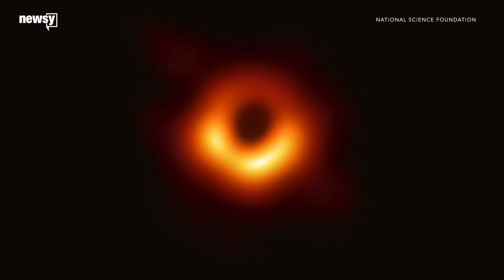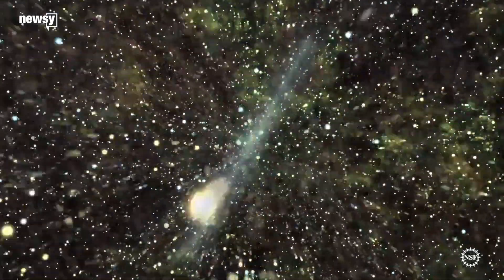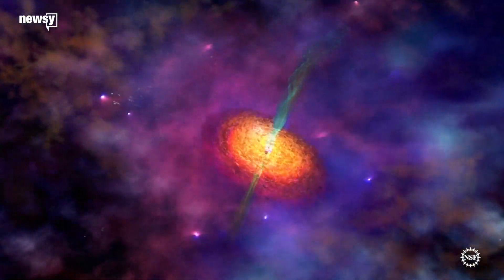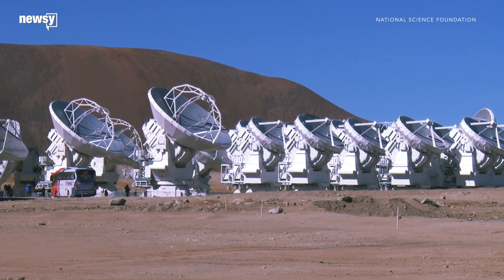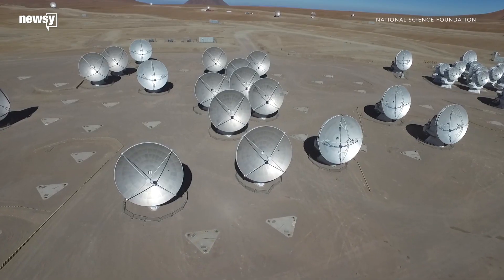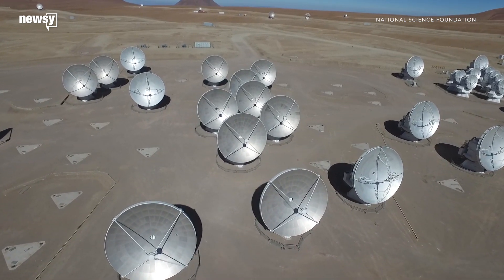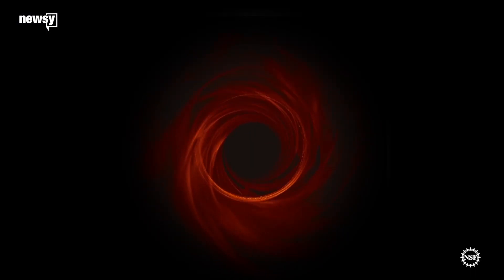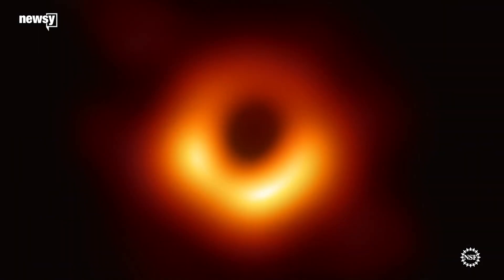Scientists release first image of black hole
Scientists used eight telescopes around the world to capture the groundbreaking image.